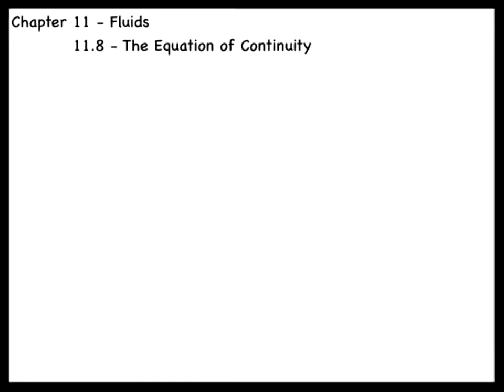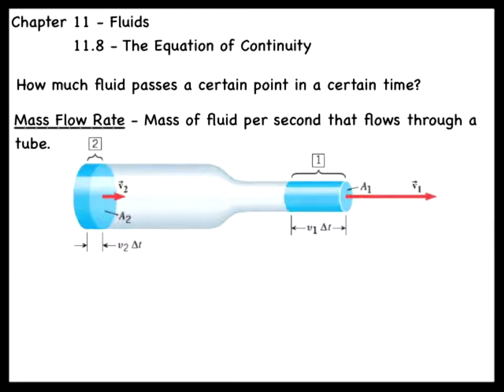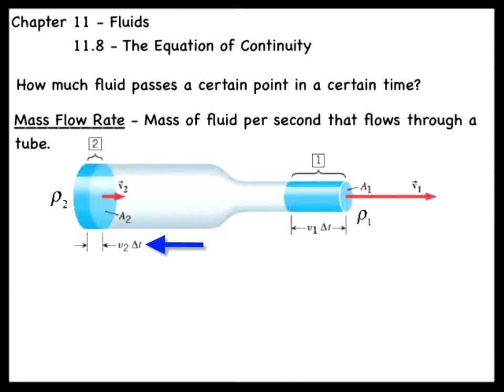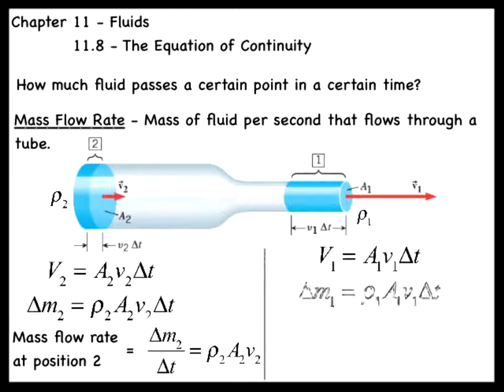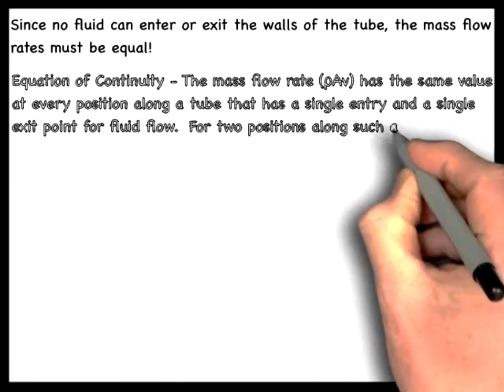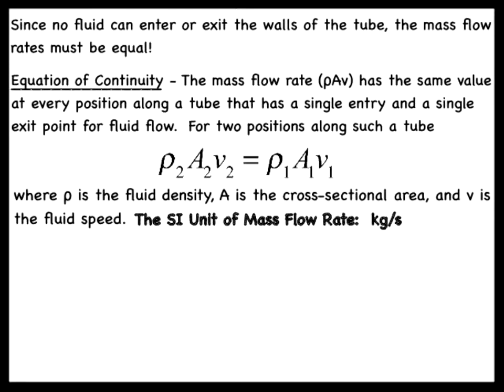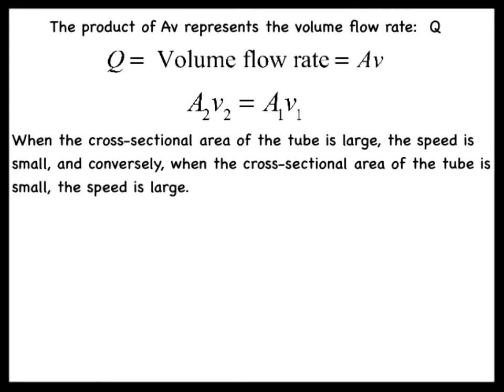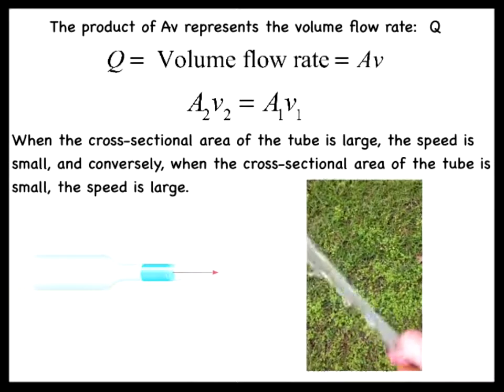The Equation of Continuity 2